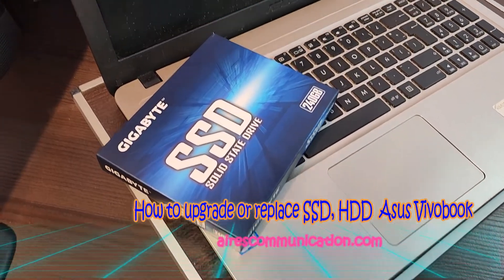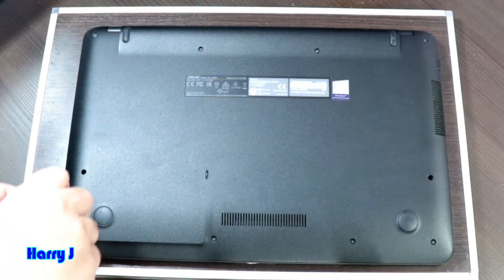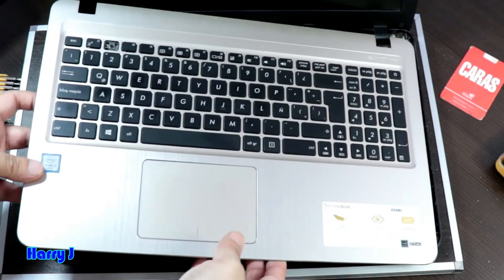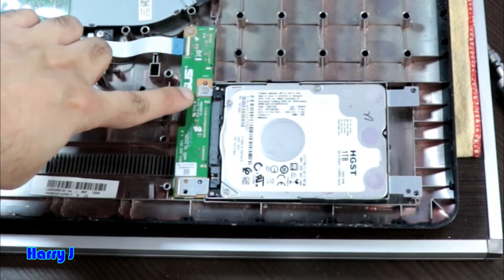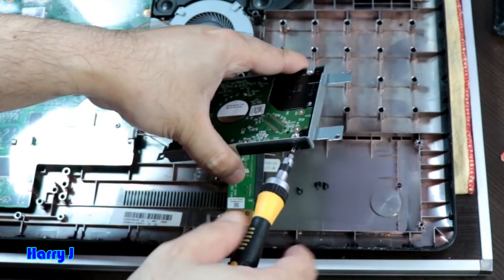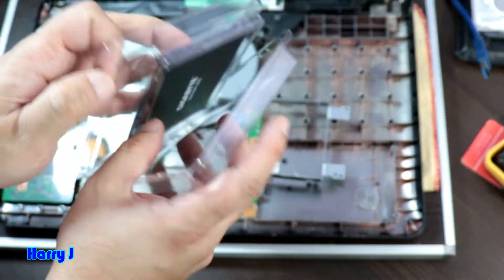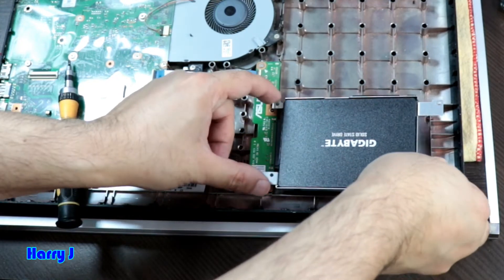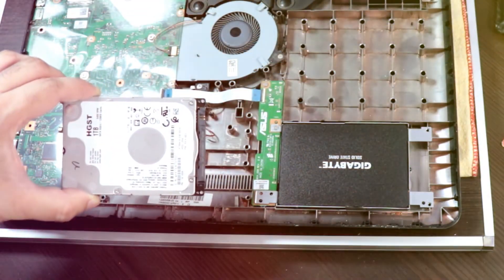How to upgrade or replace SSD, HDD Asus Vivobook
Western Digital 240GB WD Green Internal PC SSD SATA III 6 Gbs, 2 5 unbox and review